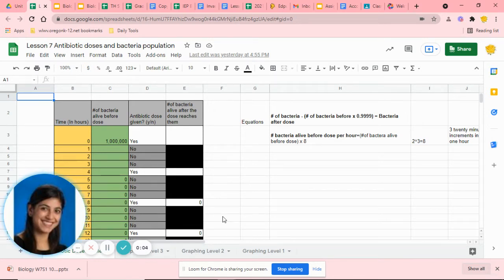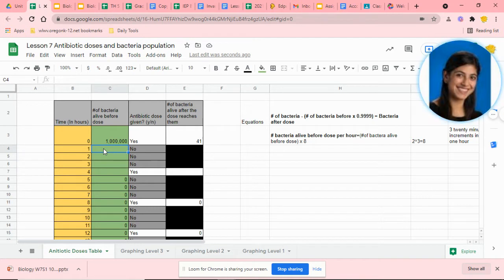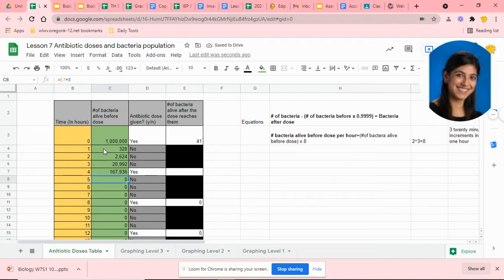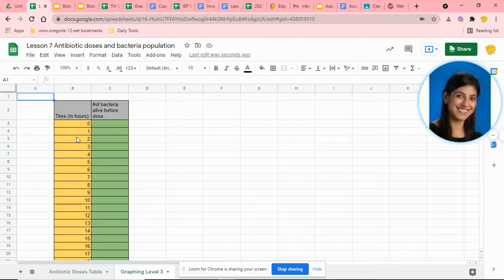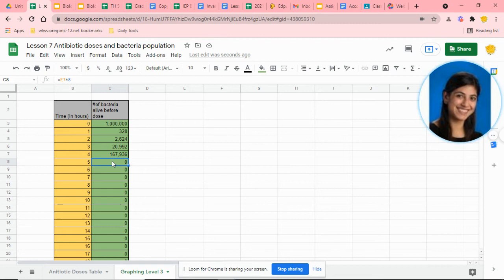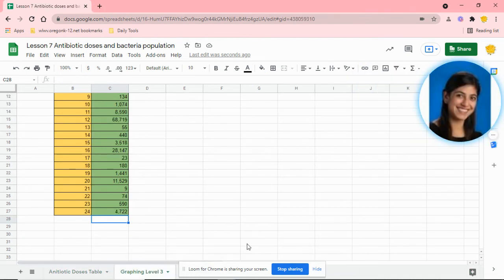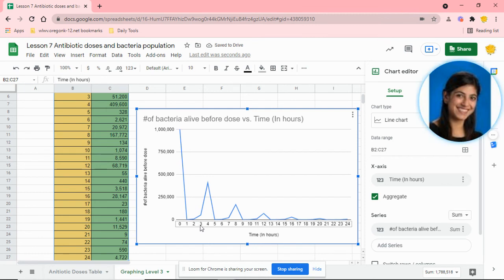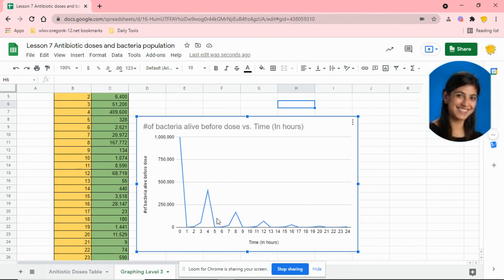Lesson 7 How to create a graph from Google Sheets